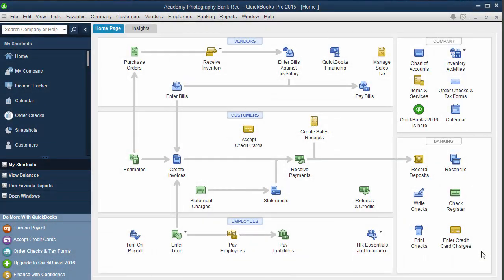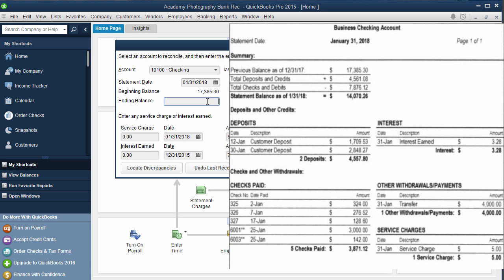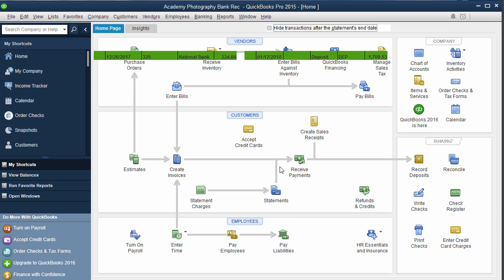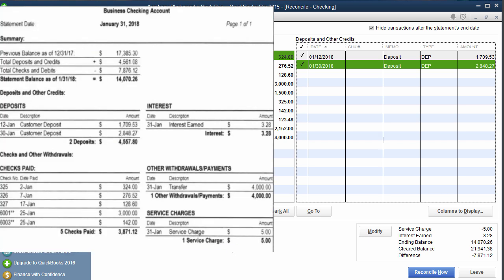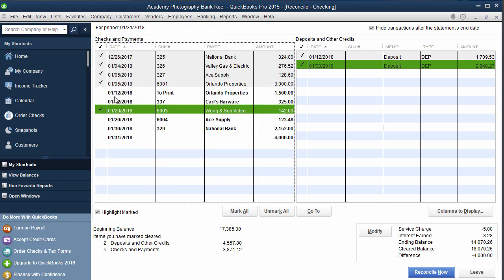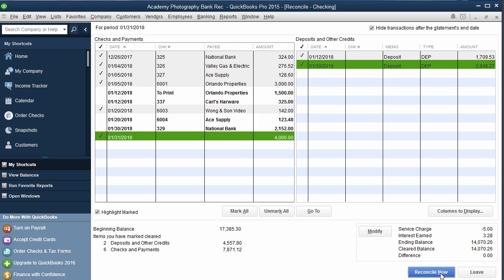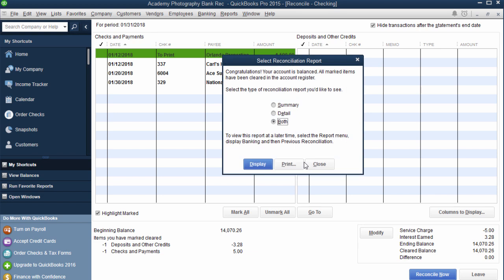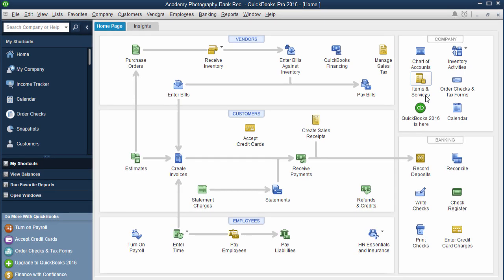Mindset for QuickBooks: How to Reconcile Your Bank Account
Next step…learning how to reconcile your bank account. 🥳

This is the only way to verify you have entered all your income and expenses.

Which means it’s super important to complete before you give your tax professional your Year-End P&L for tax purposes.

In this Mindset for QuickBooks: How to Reconcile Your Bank Account video, you will learn the process of taking the time to reconcile your bank accounts, credit cards and loans is vitally important to accurate books. (Your tax professional will be happy with you :)

➡️ Steps to Reconciling Your Bank Account:

**Grab your Bank Statement

In the home screen, click “Reconcile”
“Account”
“Statement Date”
Check “Beginning Balance”
Enter “Ending Balance”
“Service Charge”
    “Date”
     “Account”
     “Class”

“Interest Earned”
    “Date”
    “Account”
    “Class”
“Locate Discrepancies” – If there are any problems, if beginning balance is off
Click “Continue”
Make sure “time period” is correct
Checkmark transactions
Check Details vs. Statement
“Difference” should be Zero
Click “Reconcile Now”
“Make payment” screen will show
Click “Cancel” (recommended)
“Select Reconciliation Report” screen will show
Summary
Detail
Both
Click “Display”
Go up to “Print”

**Hide transactions after the statement’s end date
– anything after the transaction period will disappear

Don’t forget to enter all your credit card charges, cash receipts and reconcile loans. This will give you a great way to verify your numbers.

Timestamps:

0:00 - Intro
2:17 - Enter transactions from bank statement
3:16 - Reconcile Bank Accounts in QuickBooks
13:19 - Reconciliation summary/Reconciliation detail
14:24 - Final Thoughts